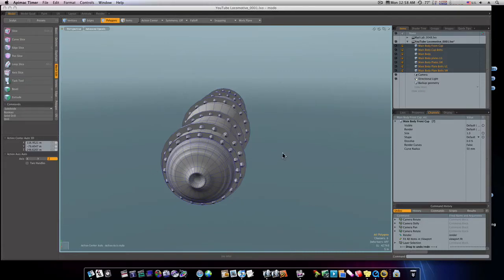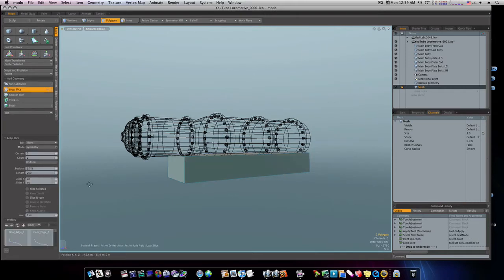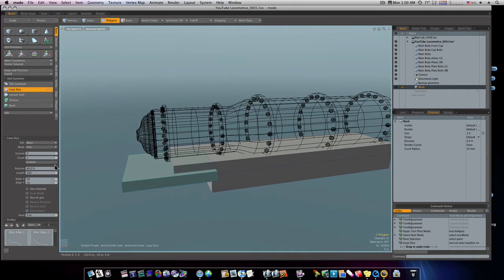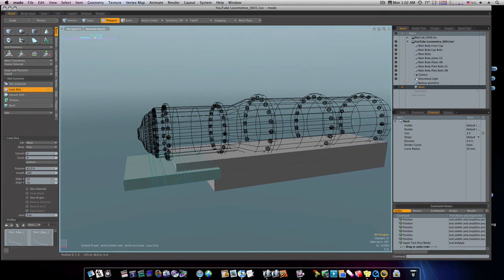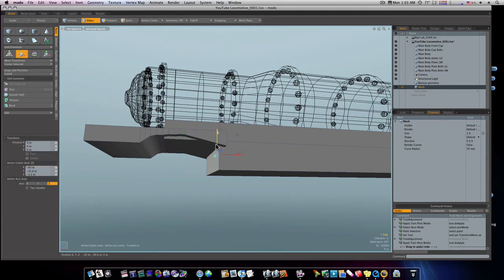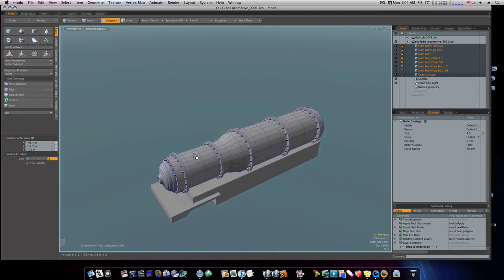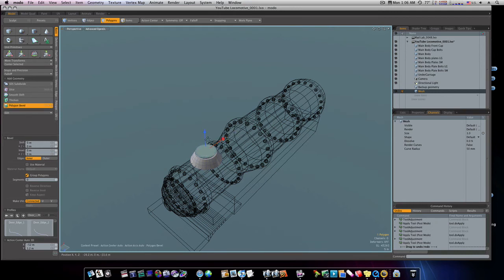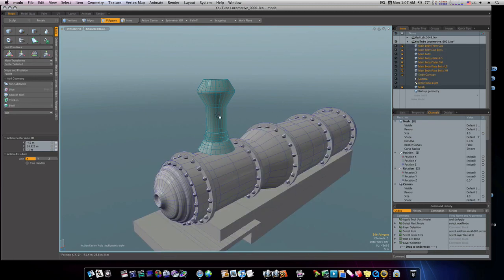Modo 401 3D Modeling Tutorial: The Locomotive Part 3